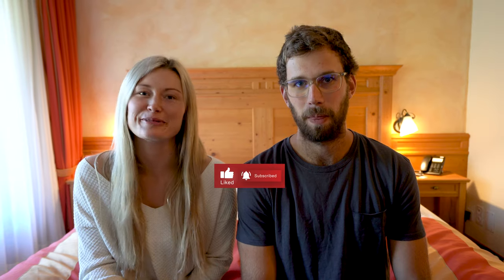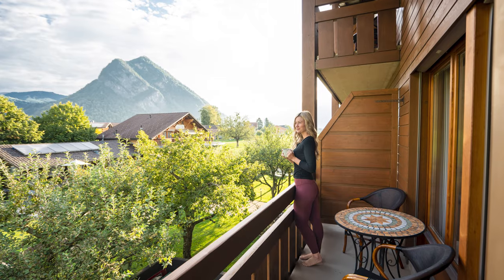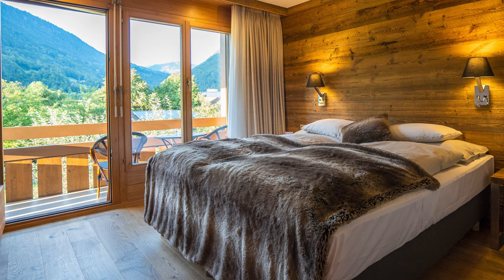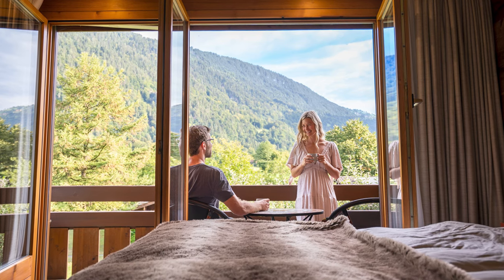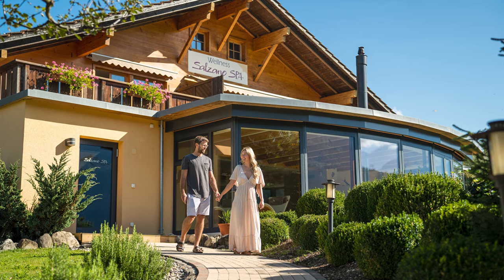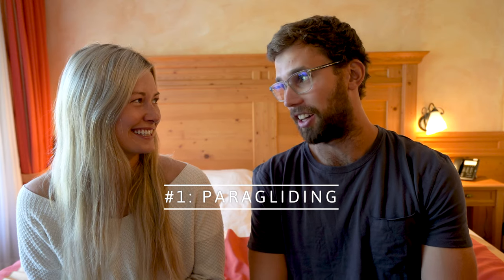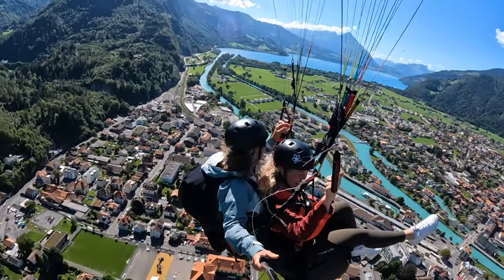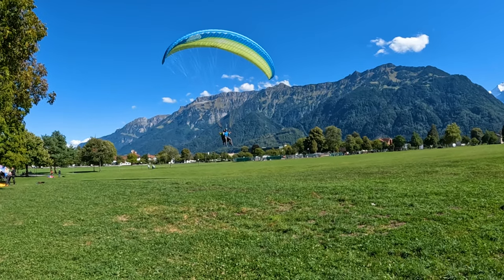INCREDIBLE Hotel in Interlaken + 3 INSANE Things to do in Interlaken!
Our Favourite Hotel in Interlaken + 3 INSANE Activities You Can’t Miss! // Hotel Salzano is our favourite hotel in Interlaken, Switzerland for a ton of reasons. This beautiful and luxurious hotel in Switzerland features a fantastic restaurant and an incredible spa! Check out our Switzerland travel guide before you visit Switzerland which has all the best places to stay, hikes, hotels, and things to do in Switzerland.

We are a Canadian couple with a passion for travelling the world. When we first started travelling together we were young and broke. We used any budget tips or deals we could find along the way to make travelling possible. Follow us as we take you on adventures all over the world!

00:00-01:16 Intro
01:17-01:38 About Hotel Salzano
01:39-01:56 The Spa
01:57-03:16 The Restaurant
03:17-04:20 The Rooms
04:21-04:53 The Location
04:54-05:51 Activity #1: Paragliding
05:52-07:23 Activity #2: Mürren Via Ferrata
07:34-09:03 Activity #3: Augstmatthorn Hike
09:04-09:25 Thanks for Watching!